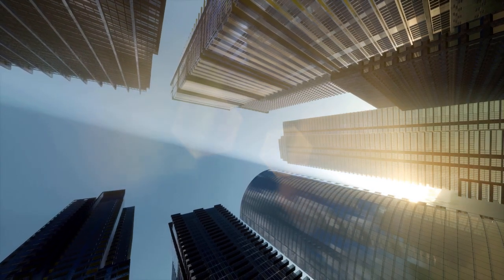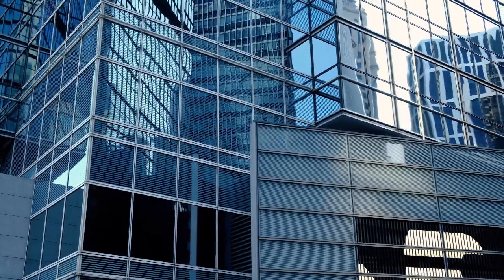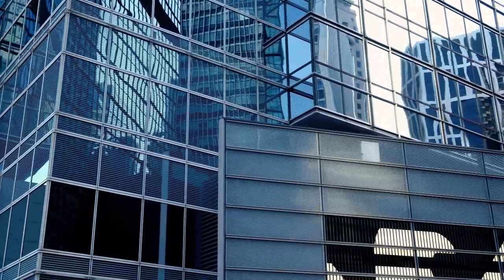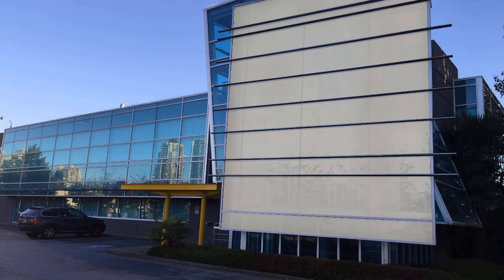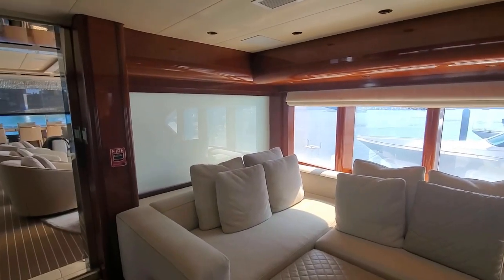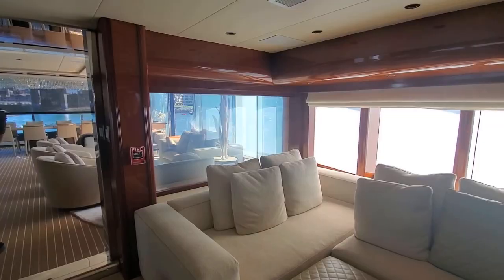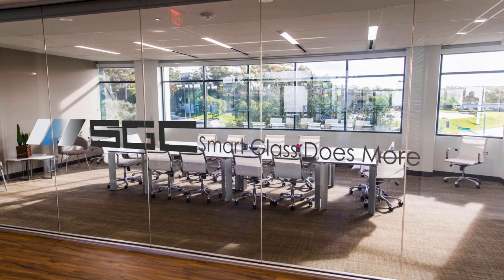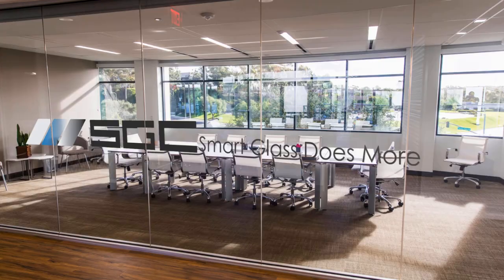Is Smart Glass Energy Efficient?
Are you tired of heat coming through your windows? Look no further than smart glass! 🪟

In this video, we discuss how energy efficient smart film and smart glass can be. Did you know that it blocks up to 99% of harmful UV and IR light, reducing the load on your HVAC system and ultimately saving you money? 💰💵💸

Not only is smart glass practical, it’s stylish too. You’ll never have to compromise on natural light or privacy again. With its ability to conserve natural light and even decrease your need for artificial light, smart glass is the ultimate solution.

What’s more, this sustainable option only consumes 5 watts per 10 square feet of glass, so you can feel good about choosing a product that’s eco-friendly.